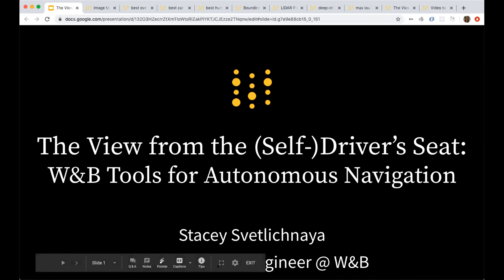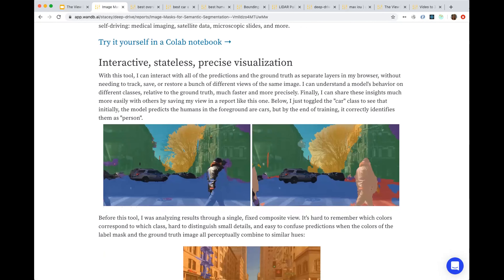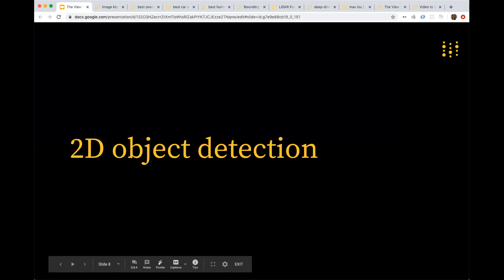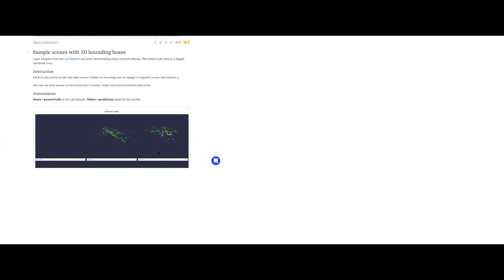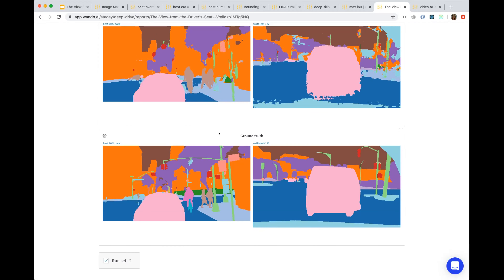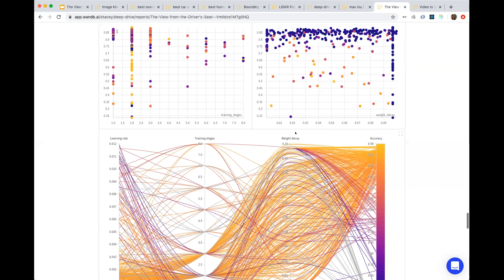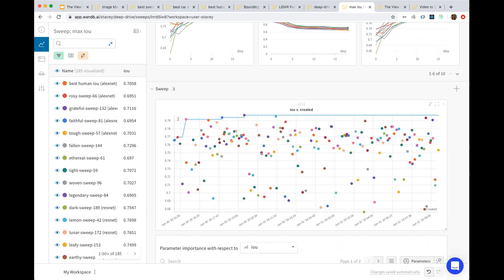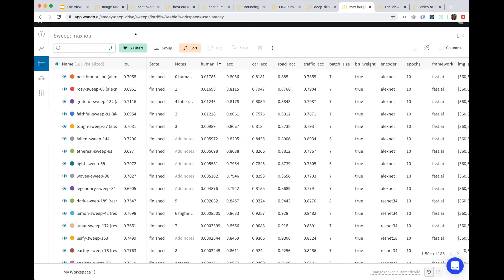The View from the (Self)Driver's Seat: W&B Tools for Autonomous Navigation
Weights and Biases has created some tools for machine learning practitioners working on autonomous vehicles. Deep learning engineer, Stacey Svetlichnaya walks us through a project she’s created showing how you can use W&B for semantic segmentation, object detection, collaboration and tracking progress.

Stacey is a Deep Learning engineer at Weights & Biases. Previous She has worked extensively on image search, data pipelines, productionizing machine learning systems, and automating content discovery and recommendation on Flickr.

👩🏼‍🚀Weights and Biases:
Record and visualize every detail of your research, collaborate easily, advance the state of the art - we’re always free for academics and open source projects.